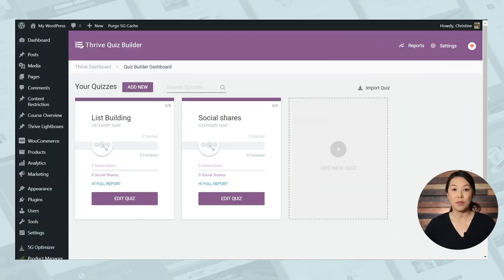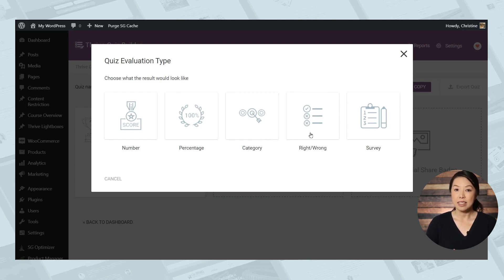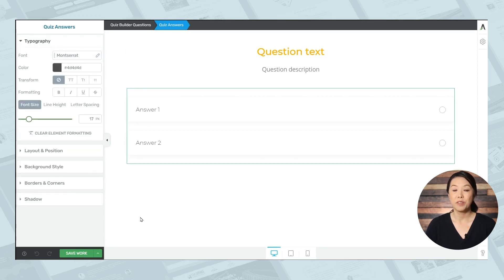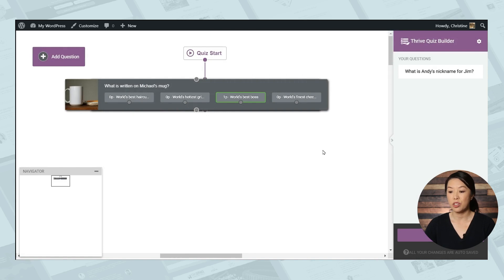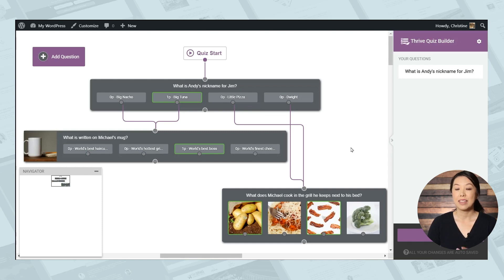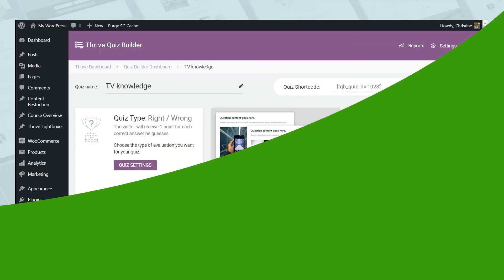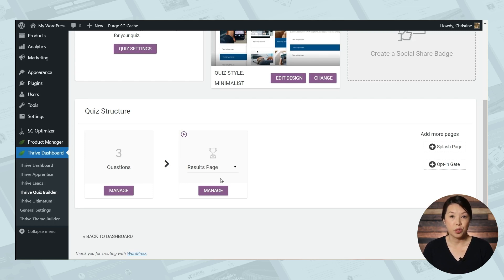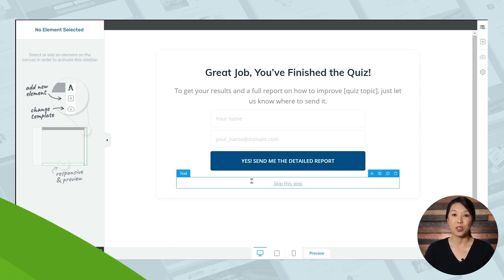Thrive Quiz Builder Tutorial Walkthrough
Christine shows you how to use Thrive Quiz Builder to add engaging online quizzes to your WordPress website FAST.

Craft engaging quizzes effortlessly with Thrive Quiz Builder!

Time Stamps:

00:00 - Intro
00:13 - Create Your First Quiz
00:48 - Choose Your Quiz Type
02:56 - Select Your Quiz Settings
03:26 - Choose & Customize Your Quiz Style
04:55 - Define Your Questions & Answers
08:31 - Create Branching Logic Quizzes
10:09 - Customize Your Results Page
11:43 - Publish Your Quiz
13:21 - Add & Customize Your Splash Page
14:27 - Start a Splash Page A/B Test
15:26 - Add & Customize Your Opt-In Gate
16:19 - You’re Ready to Start Using Thrive Quiz Builder!

If you have any questions about Thrive Quiz Builder, make sure to leave it in the comments section below!

And if you want to get started adding Thrive Quiz Builder online quizzes to your WordPress website, make sure to get Thrive Suite today!